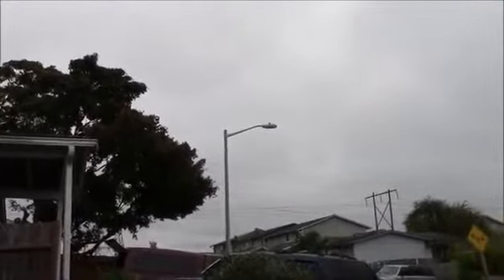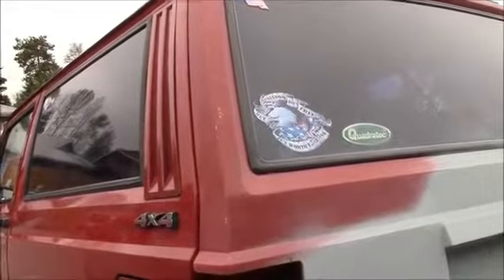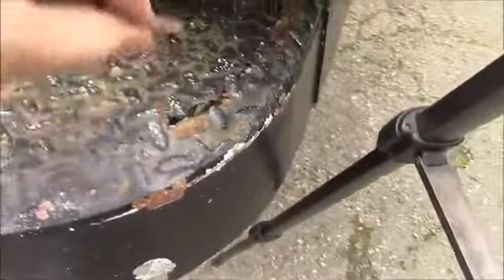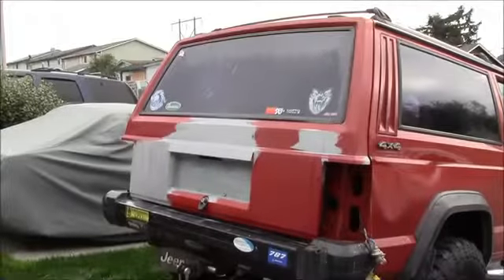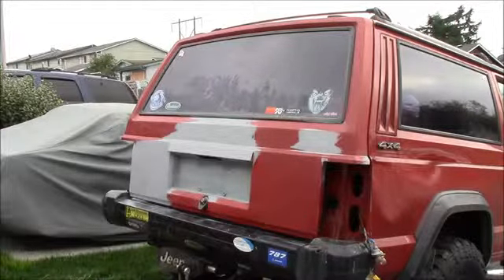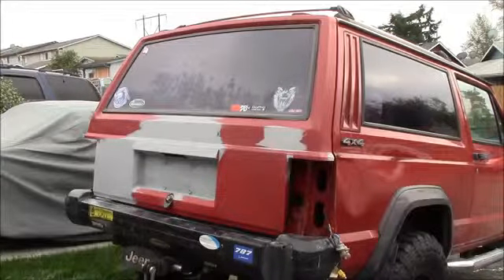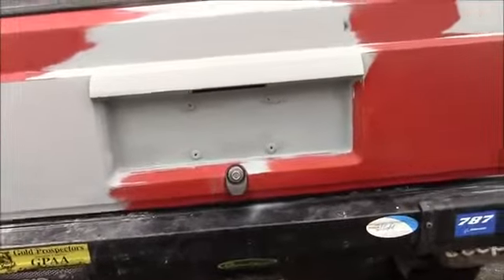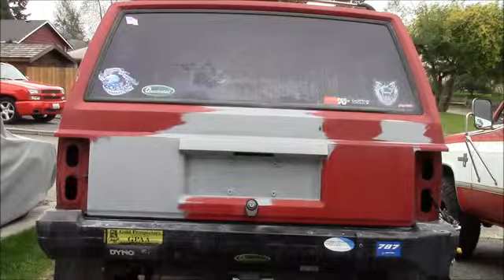Fixing The Jeep Tailgate Part 7